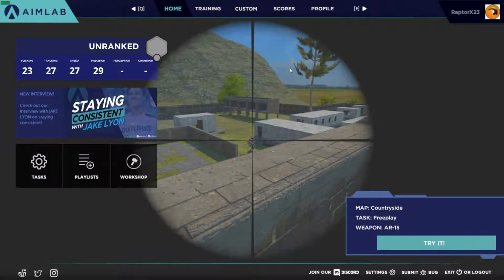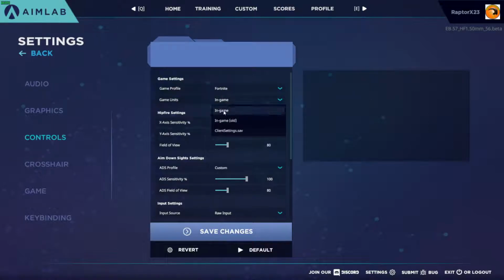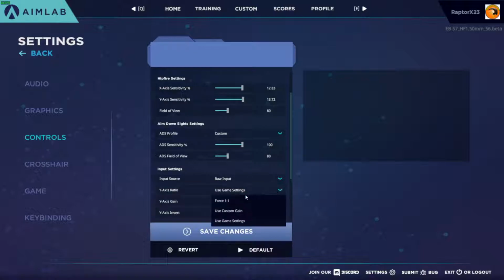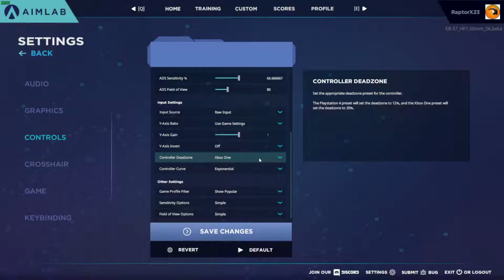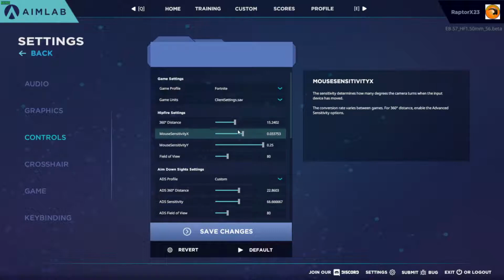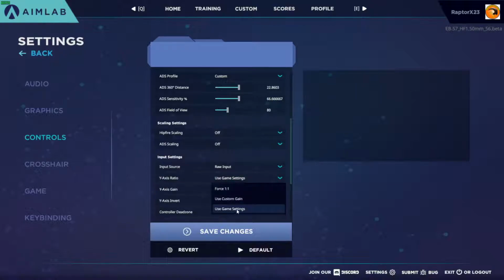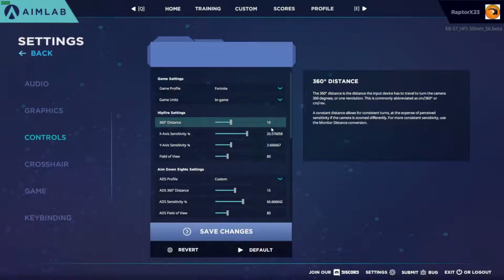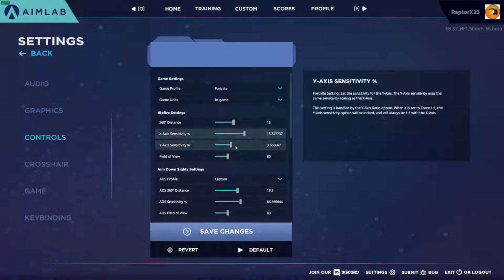Aim Lab Sensitivity settings | Raptor X | Aimlab How-To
Good Afternoon Ladies and Gentlemen, and welcome to a quick video on Aimlab and some of the common problems that I've had people ask questions about recently.